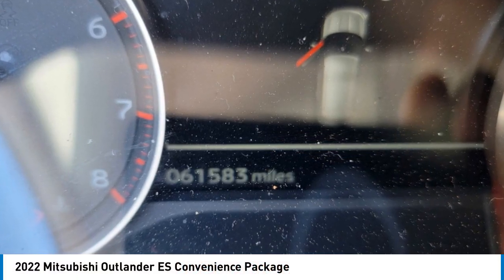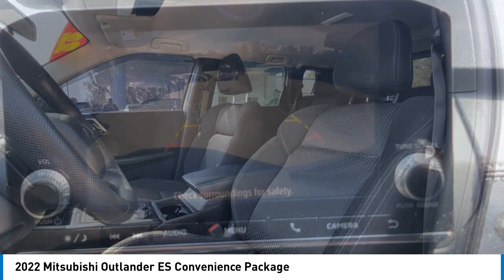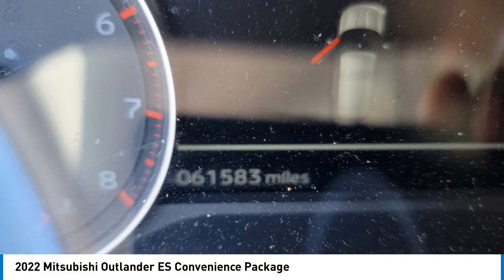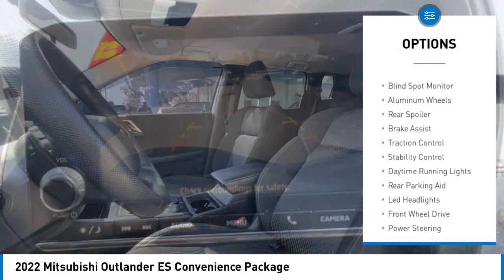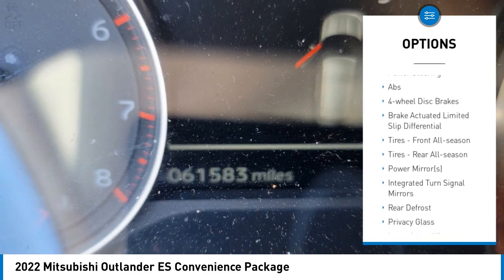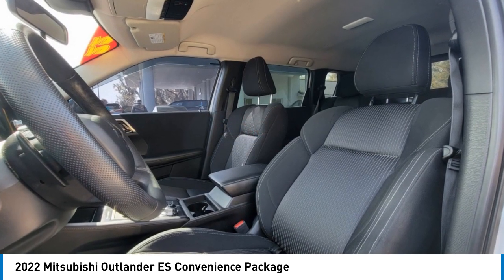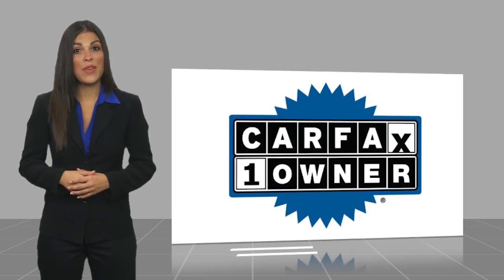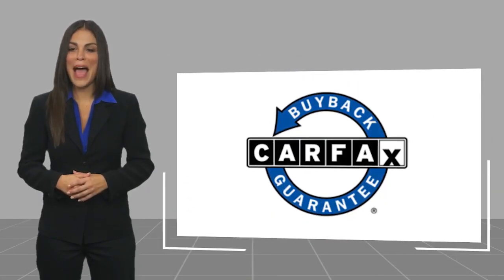2022 Mitsubishi Outlander NZ029436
2022 Mitsubishi Outlander ES Convenience Package

LIFETIME WARRANTY, CARFAX CERTIFIED - NO ACCIDENTS, CARFAX 1-OWNER VEHICLE, BOUGHT NEW HERE- MAINTAINED HERE, White Diamond Paint ($595.00 Value), ES Convenience Package ($1,000.00 Value), Cargo Package ($180.00 Value), Accy Tonneau Cover ($195.00 Value), Accy Wheel Locks ($75.00 Value), Welcome Package ($160.00 Value). White Diamond 2022 Mitsubishi Outlander ES Convenience Package FWD CVT 2.5L 4-Cylinder DOHC ** PRICE INCLUDES OUR COMPLIMENTARY LIFETIME LIMITED WARRANTY, PLUS A 6 MONTH IF IT BREAKS WE FIX IT WARRANTY and A FREE CARFAX vehicle History Report. This Vehicle PASSED OUR MULTI-POINT SAFETY INSPECTION, WE SMART PRICE OUR INVENTORY, OUR BEST PRICE IS UP FRONT- NO NEGOTIATIONS NECESSARY. PLUS, OUR SALES STAFF IS NON-COMMISSIONED. WHICH MEANS, NO PUSHY SALESMAN. IT'S A VERY FRIENDLY ATMOSPHERE. You deserve a No-Bully car buying Experience. RC Hill serving Central Florida over 40 years. Used Cars may not have Second set keys, floor mats, or owner's manual. We will be happy to obtain extra one's for you at our Dealer cost. MARKET PRICE DOES NOT INCLUDE MITSUBISHI CERTIFIED FEE, MUST FINANCE WITH DEALER LENDERS Please review features and Options, dealer not responsible for 3rd party description errors. RC Hill Mitsubishi 1960 S. Woodland Blvd. Start your deal now by texting RCHILL to 21002!